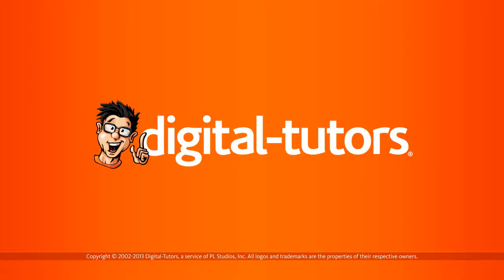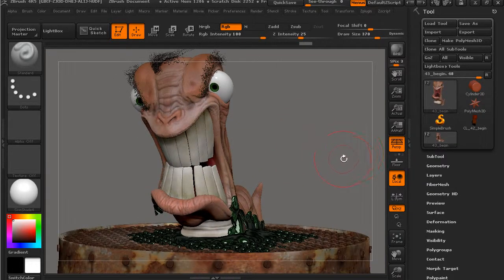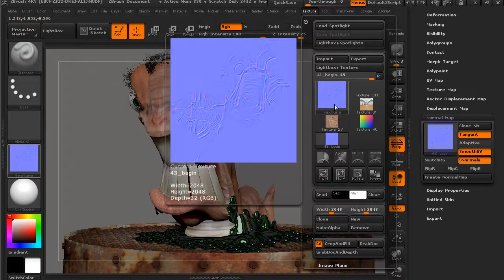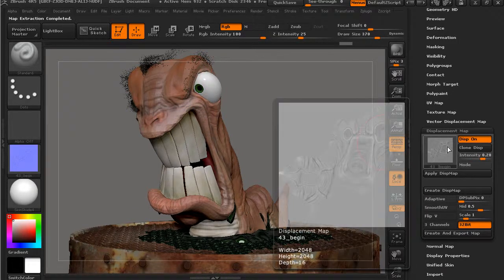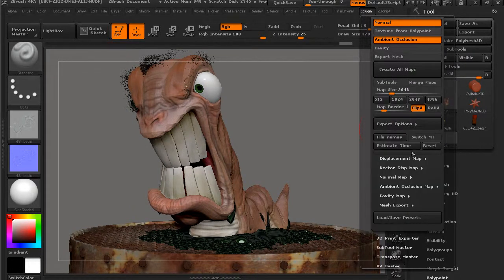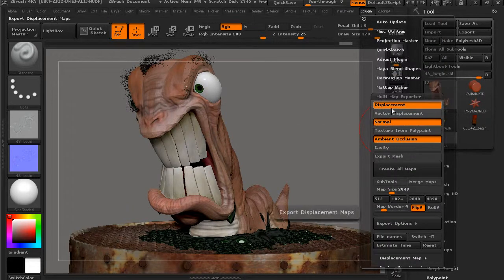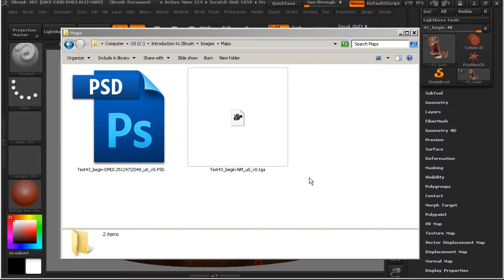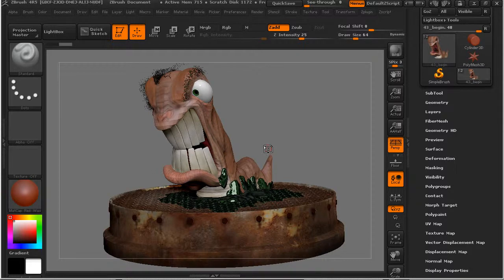43 Creating and exporting maps